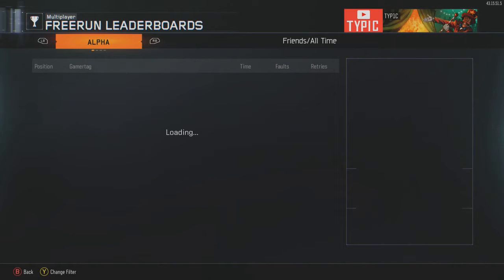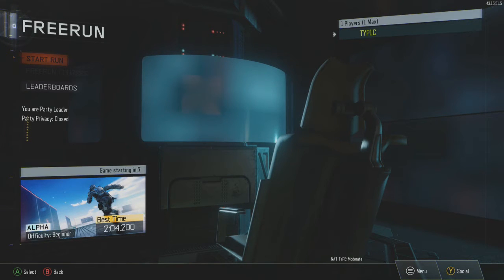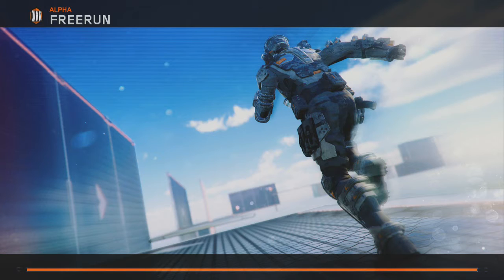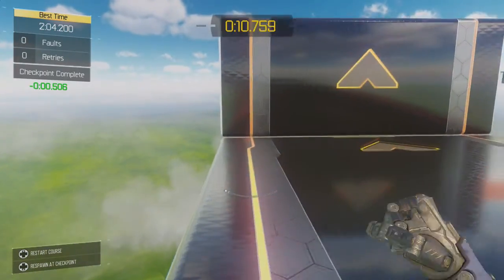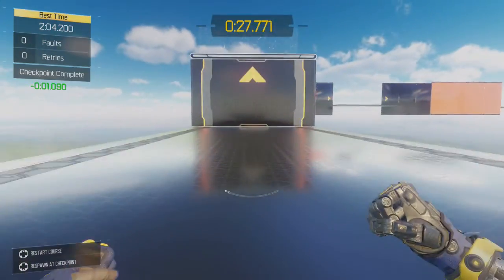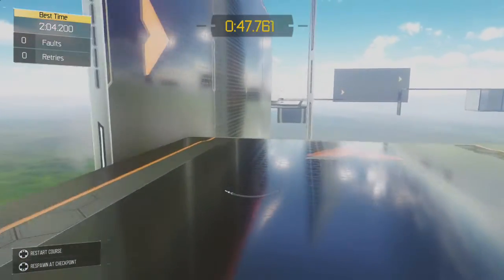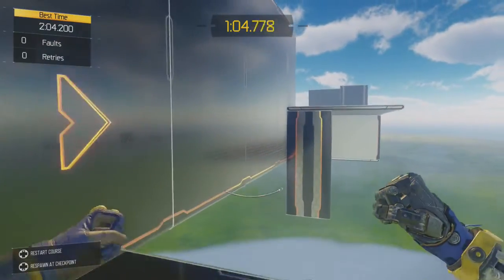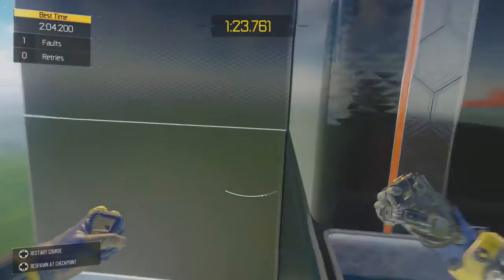How To Get Around Faster In BO3! Speed Tips!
Hey guys, this vid shows how to move faster in black ops 3! =D

If you enjoyed be sure to smash that Like button up there! ➚

Skype - xtypicx
Gamertag - TYP1C

► Before You Ask:
The Device I Use To Record Is The Elgato Game Capture HD

The Song(s) Used In This Video Was
NCS - Fly Away

TYPIC